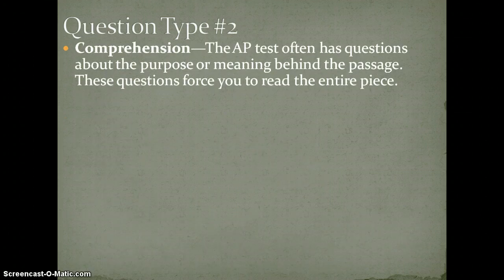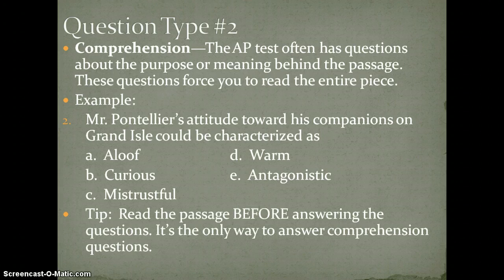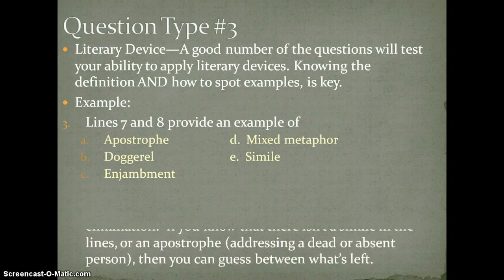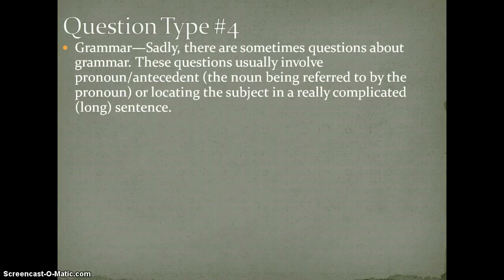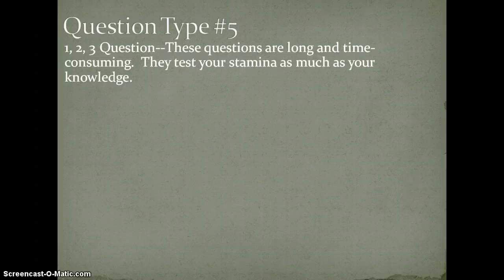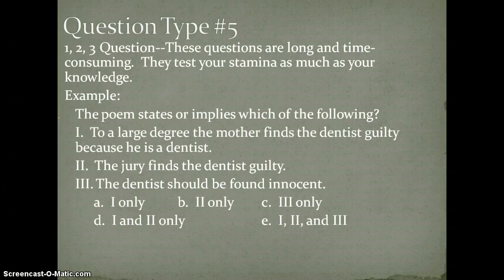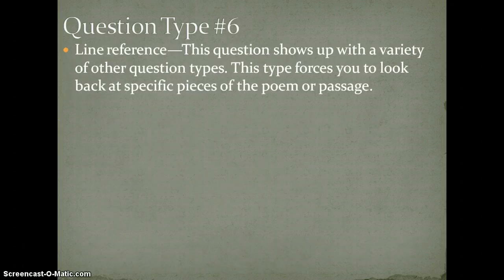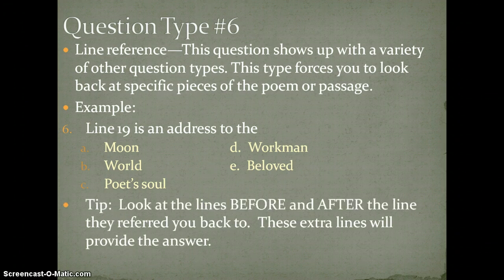AP Multiple Choice